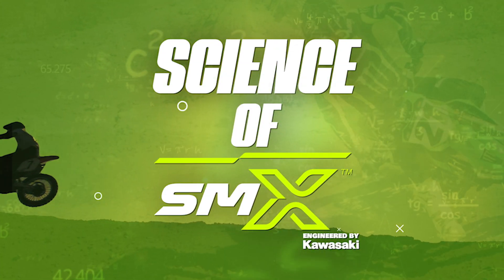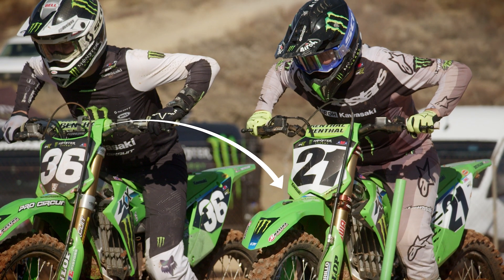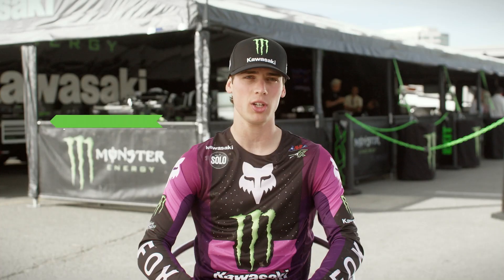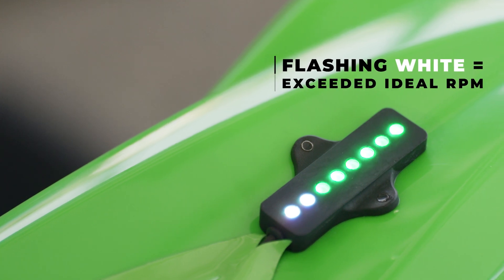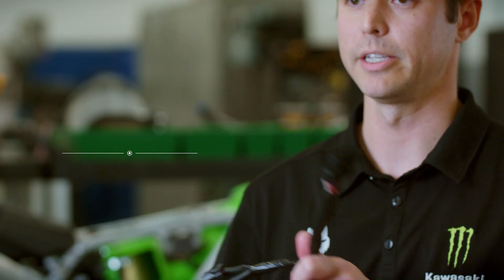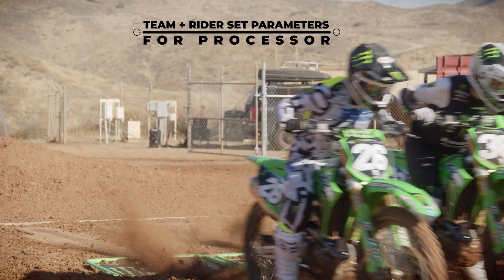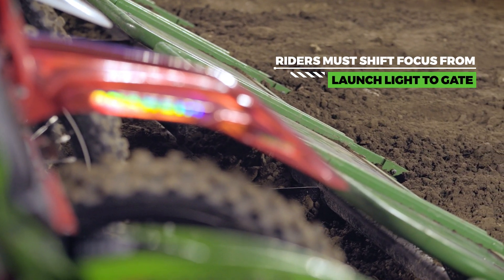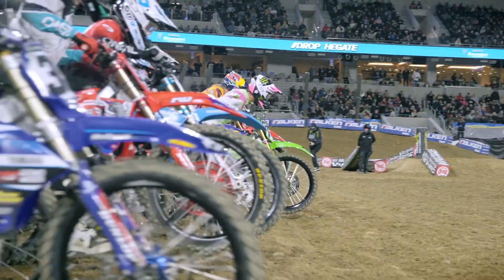Science of SMX | Ep. 144 (Launch Light) | Engineered by Kawasaki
Discover how the Monster Energy Kawasaki race team created an innovative tool that enables riders to reach their perfect RPM for more consistent results off the start.